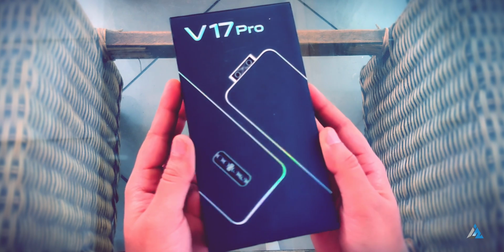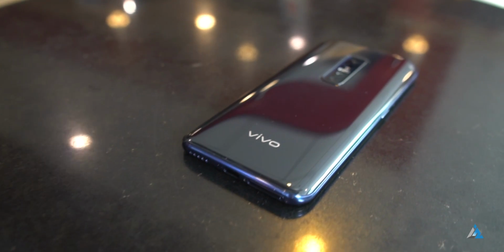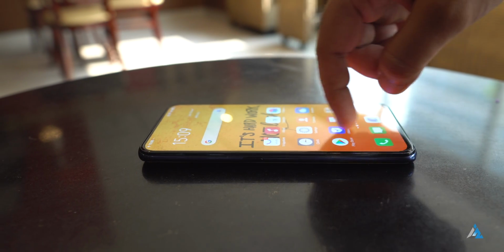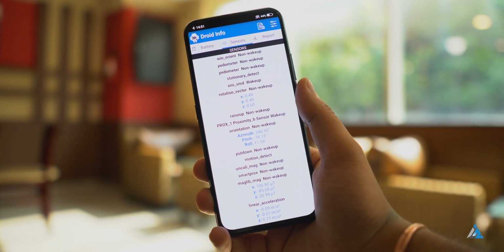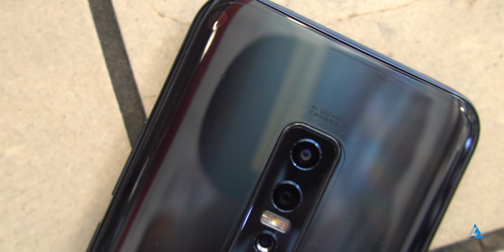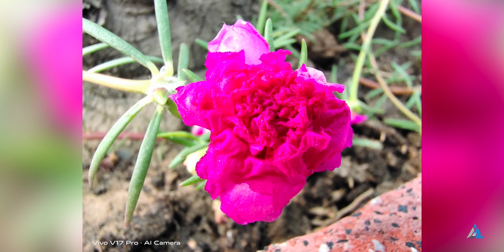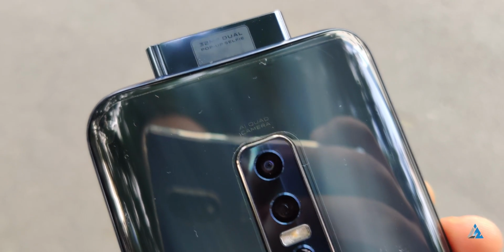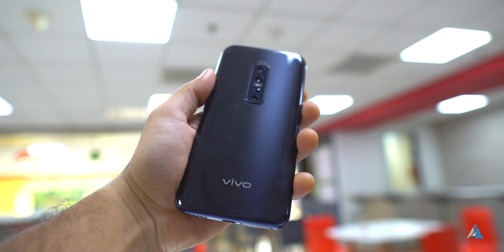Vivo V17 Pro REVIEW and UNBOXING [CAMERA, GAMING, BENCHMARKS]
Vivo V17 Pro REVIEW and UNBOXING [CAMERA, GAMING, BENCHMARKS] In today's video we are going to show Vivo V17 Pro unboxing and review in English.
Watch on this video in order to know about this smartphone's benchmark performance, camera quality, gaming performance and a lot more.
In this video we have shown everything about this smartphone in full detail, you can also watch this video in Hindi on Inspire2Hindi

VIDEO GEAR I USE:
Sigma 16mm f/1.4 lens
Apple Macbook Pro 15 inch
USB C HUB
Mannfroto Pixi Tripod
OnePlus 7 for close up shots

All content used is copyright of Inspire2Rise Partnership firm, use or commercial display or editing of the content without proper authorization is not allowed.

You were watching Vivo V17 Pro REVIEW and UNBOXING [CAMERA, GAMING, BENCHMARKS] on Inspire2Rise!